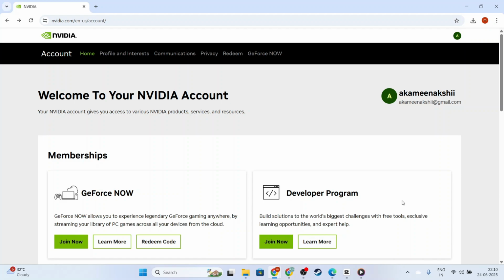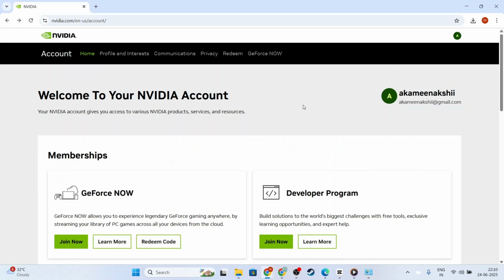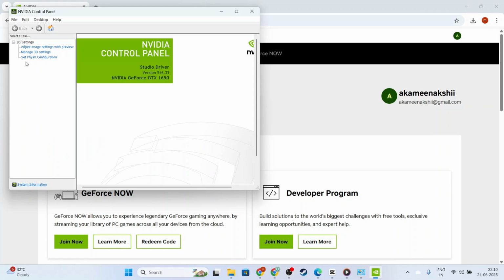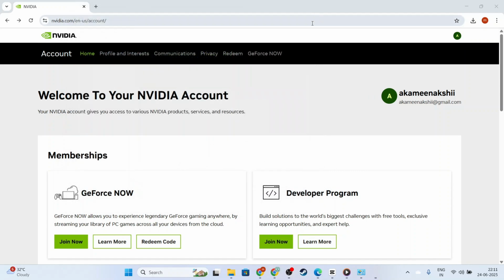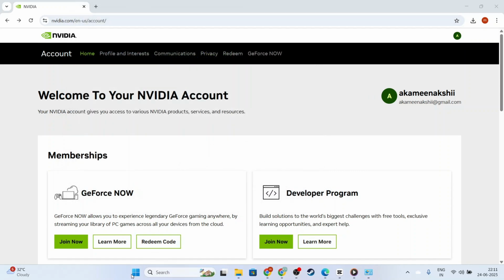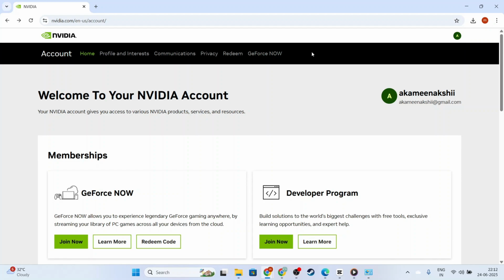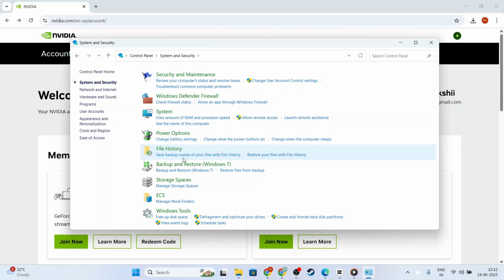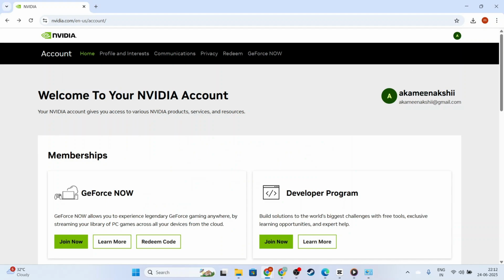How To Fix NVIDIA Control Panel Display Settings Missing or Not Showing 2026 - Full Guide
Learn How To Fix NVIDIA Control Panel Display Settings Missing or Not Showing in this video.